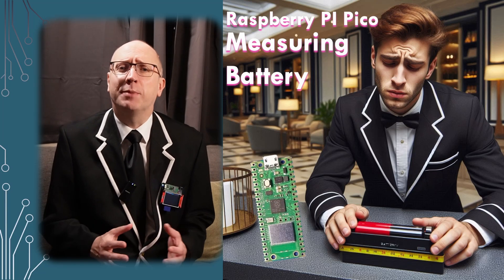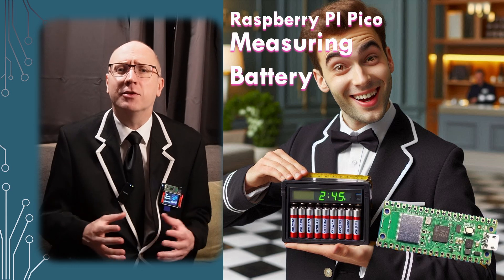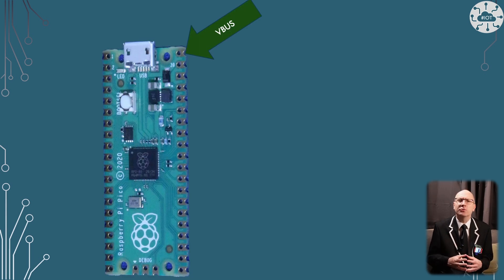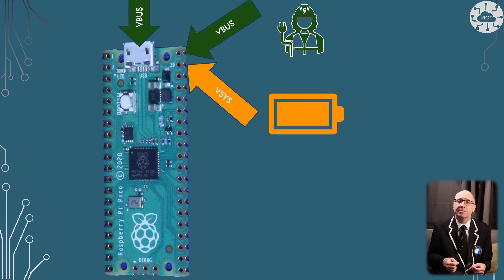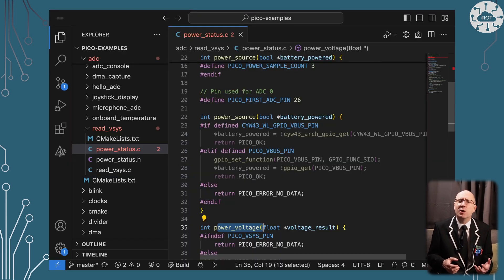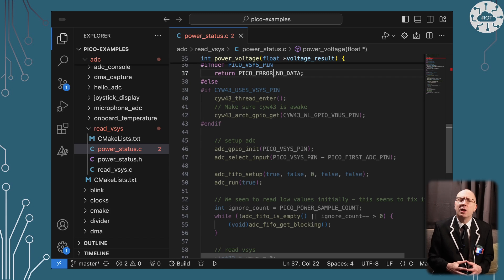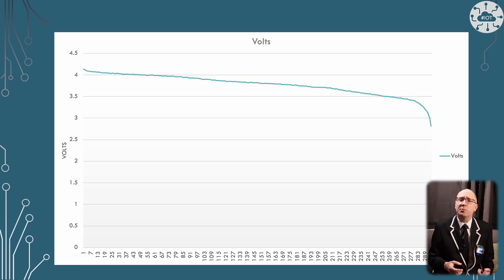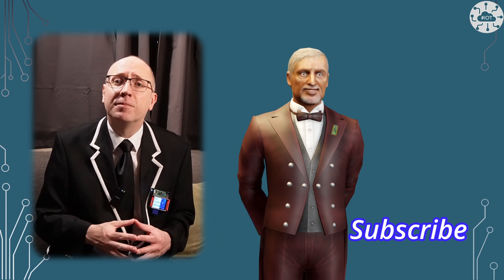3MIN Battery Power Monitoring on Raspberry Pi Pico W | DrJonea.co.uk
(Report due to sound issue)
The Raspberry Pi Pico and Pico W are great platforms for battery-powered projects. In such a project I want Battery Power Monitoring so can be alerted to the battery failing. The Pico can do this but there are differences between the Pico and Pico W for battery monitoring.

This is a 3MIN summary episode. If you have time why not check out the full episode

A great repo for showing how to monitor the batter is the Pico Examples Repo. Check out the ADC folder and the read-vsys project.

I’ve built two examples showing how to identify power source and battery voltage in the repo

One of my example submits the battery data to a Web Service. For more on how to do Web Services on Raspberry Pi Pico W check out my course on Udemy

Video Title: Battery Power Monitoring on Raspberry Pi Pico W